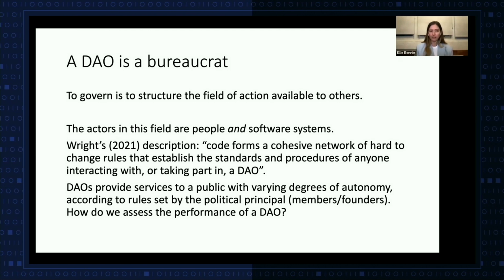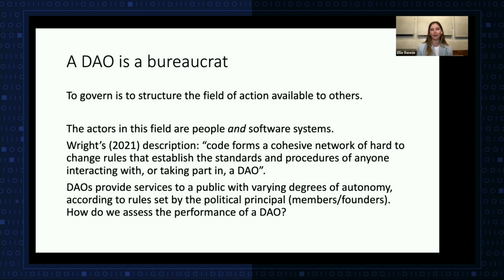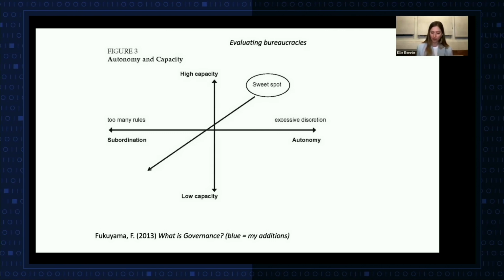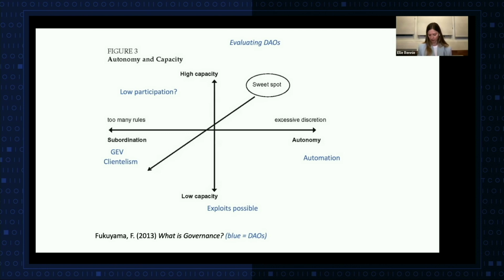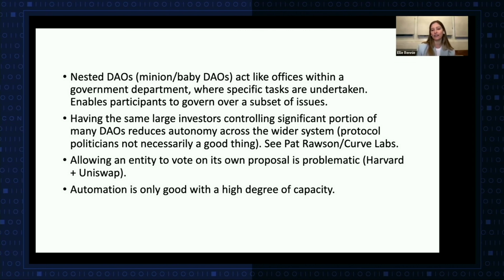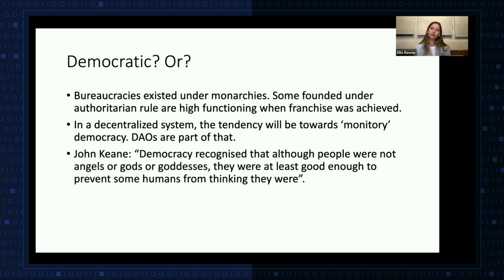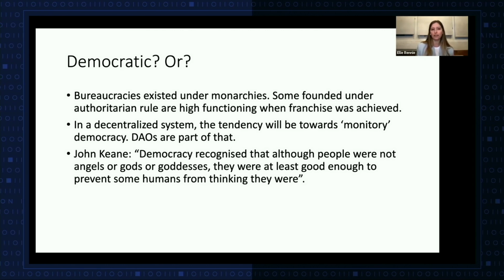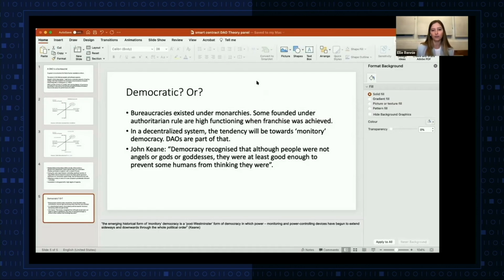Governance Researchers: Exploring Challenges in DAOs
In this SmartCon panel discussion, knowledgeable academics and researchers explore the challenges in decentralizing hierarchical organizations and the intricacies of understanding collective decision-making at scale.